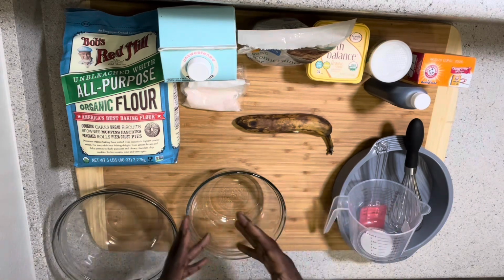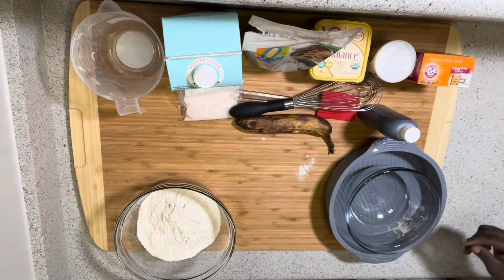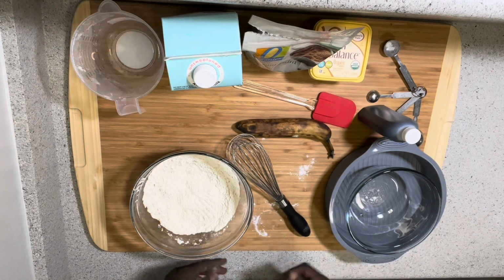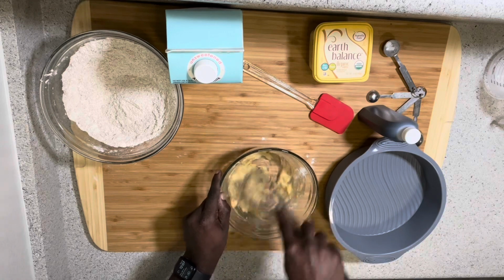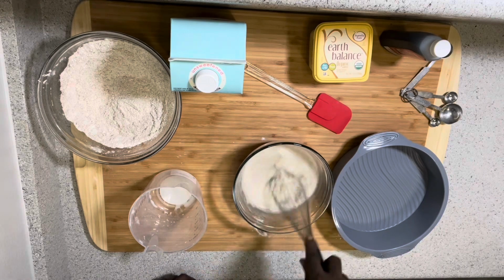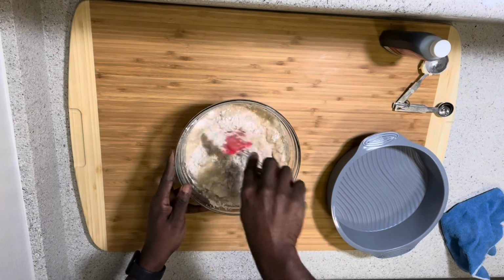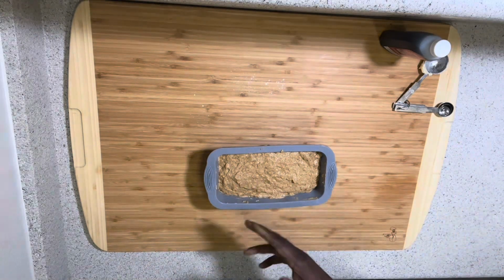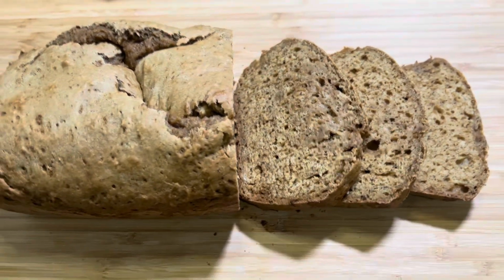Vegan Banana Bread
Not too sweet, nice to eat for breakfast or for a treat. Vegan recipe.